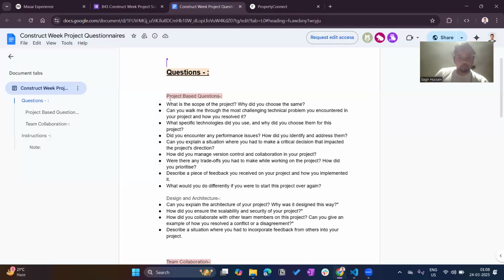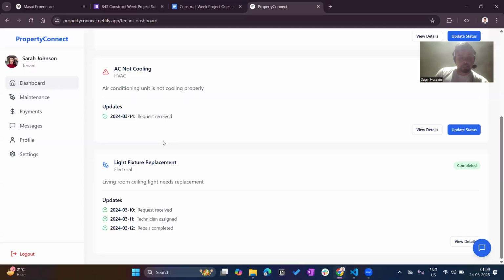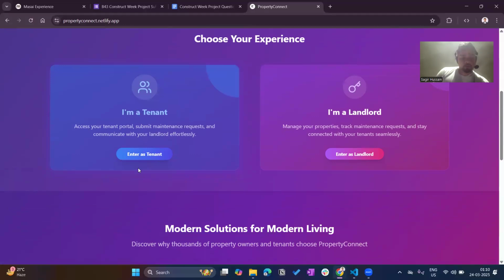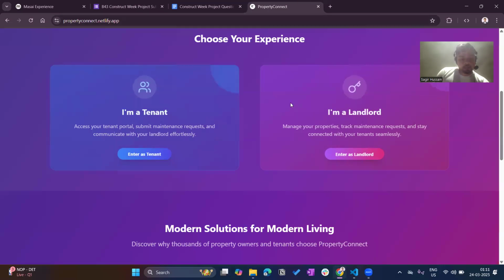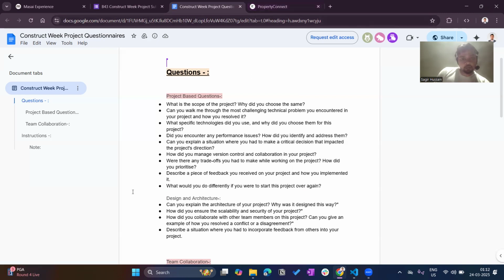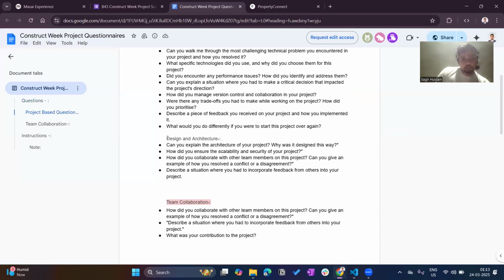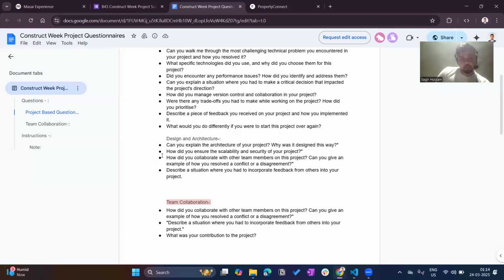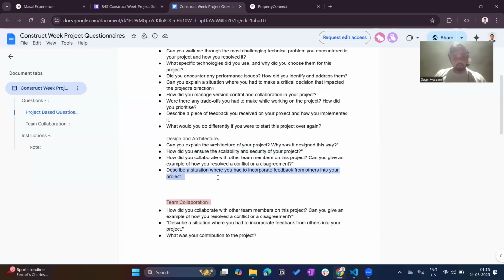Questionary video | Construck Week Project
Construct Week Project